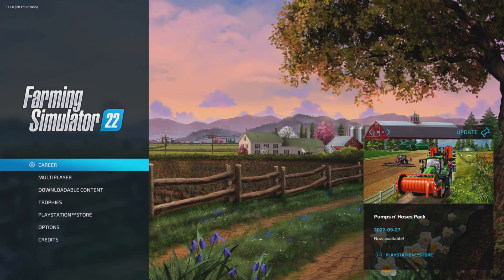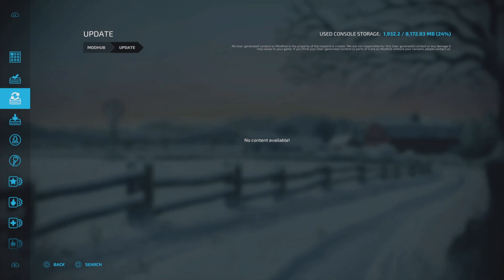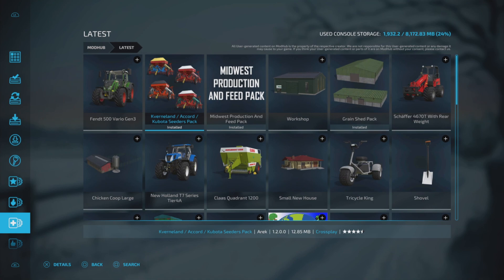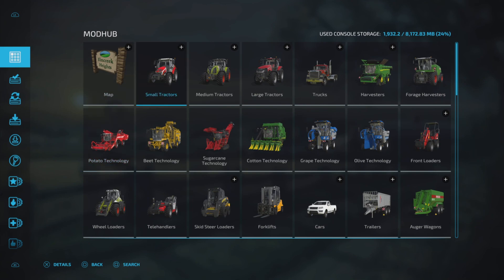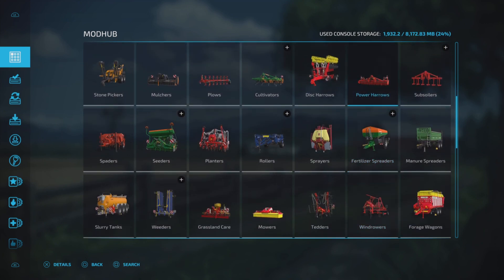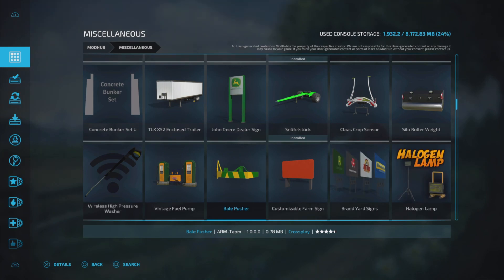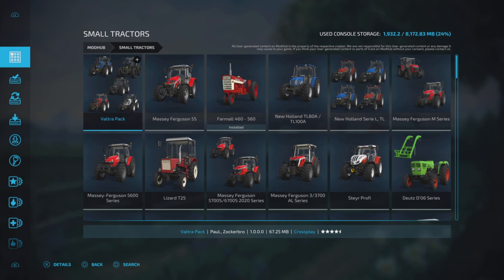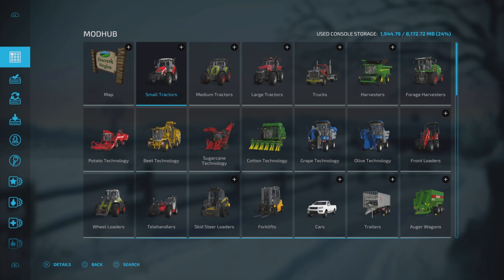How to Download Mods on console on FS22/So laden Sie Mods auf der Konsole im FS22 herunter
We show how to find and download Mods on FS22 on Console